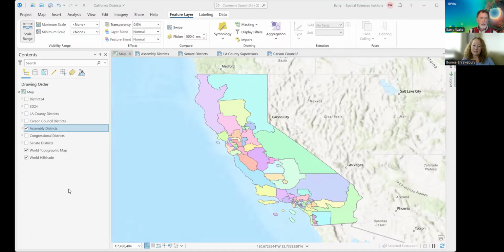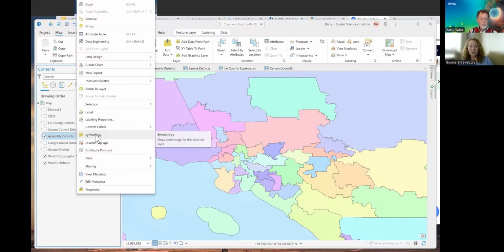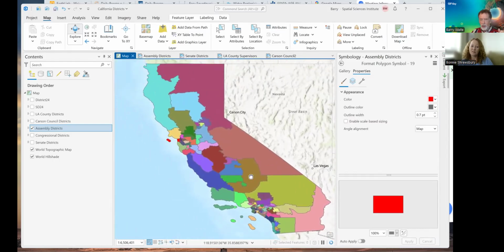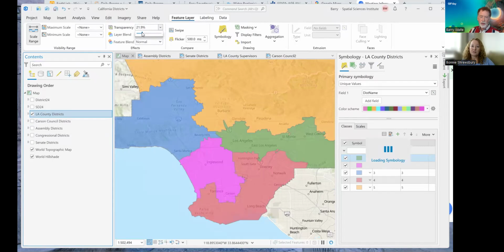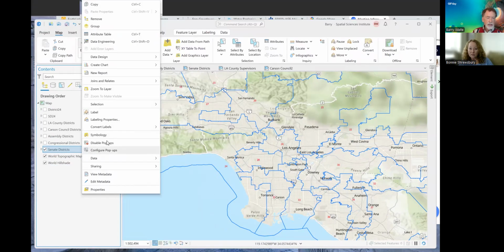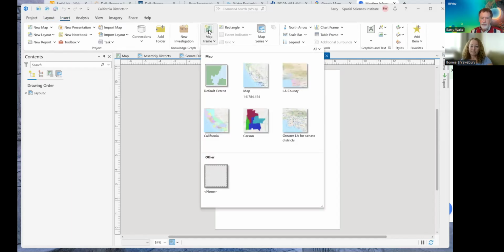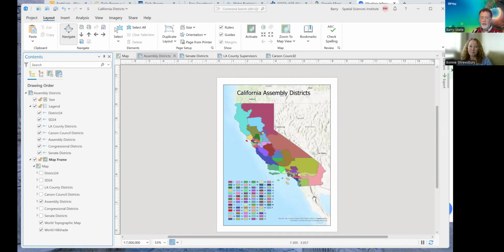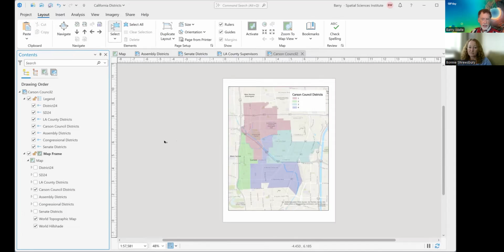Chapter 2 - Creating reference maps & layouts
Chapter 2 of the Top 20 Skills for ArcGIS Pro. In this video, we cover what a reference map is, bookmarks, symbology, basic labels and how to create layouts.